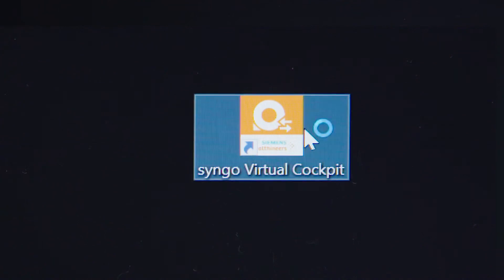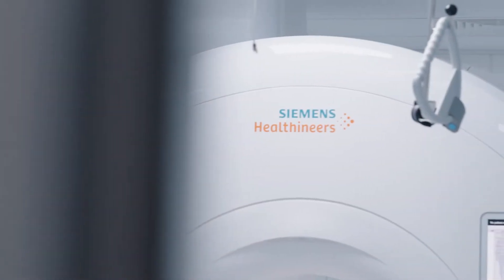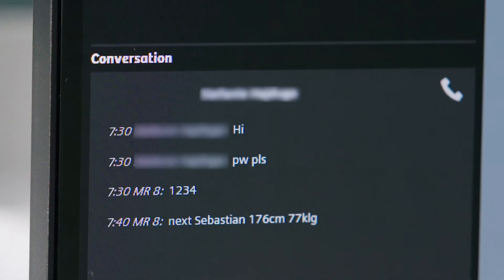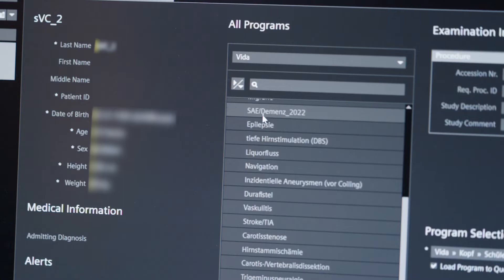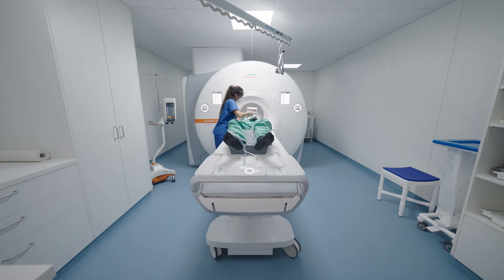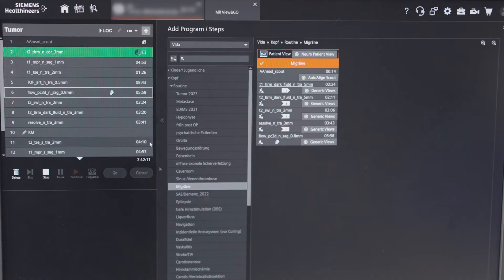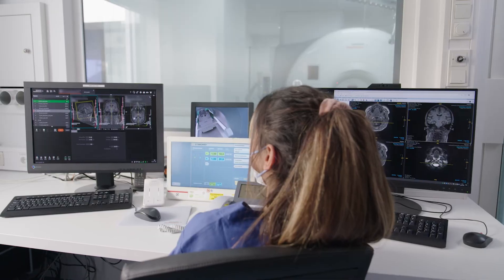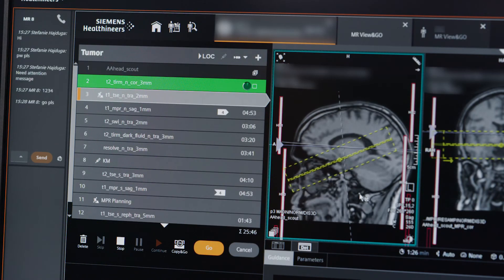Running MRI exams from home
Remote work is possible in the healthcare industry – specifically for radiology technologists. Meet Stefanie Hajduga, a radiology technologist, from University Hospital Essen, who is able to run up to three scans remotely – spreading her much-needed skill without having to move locations.